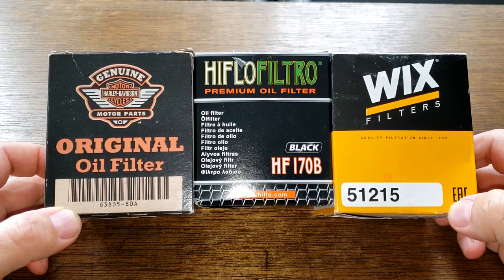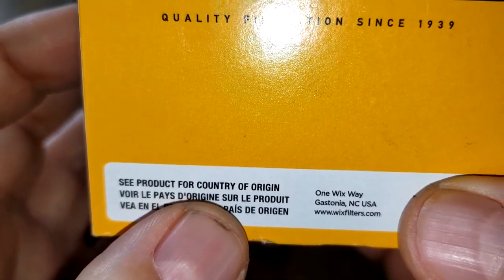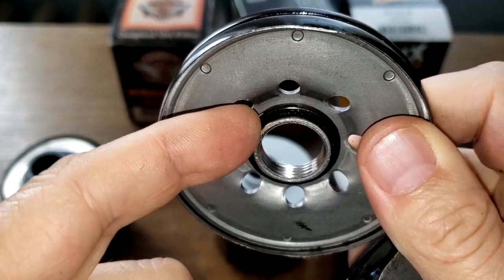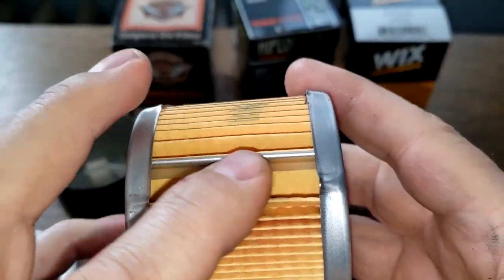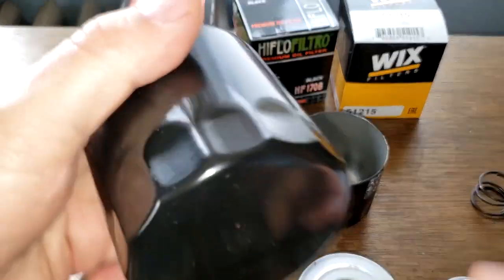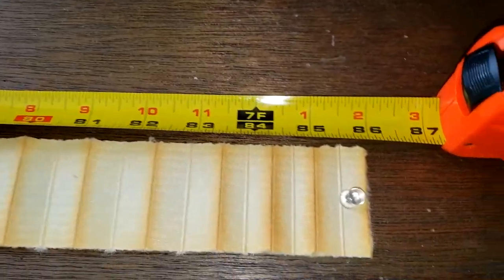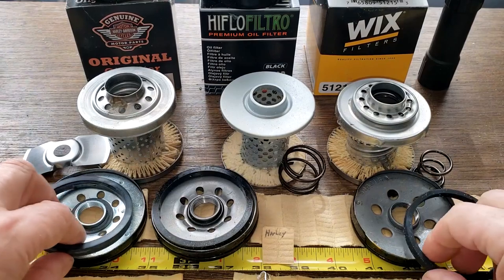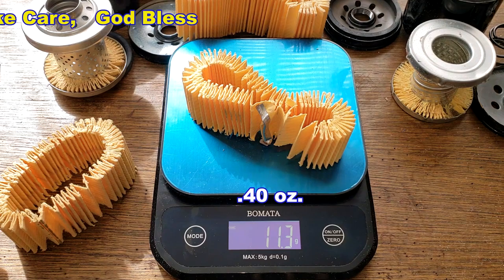Harley Davidson Oil Filter 63805-80A, HIFLOFILTRO Oil Filter HF170B, Wix Oil Filter 51215 Cut Open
Today we'll compare a Harley Davison oil filter to a HIFLFILTRO oil filter and a Wix oil filter. Are these oil filters any good? Would you use them? Let's open them up and see what's inside!
Harley Davison oil filter
HIFLOFILTRO oil filter
Welcome!
auto repair,
12-volt battery,
starter,
alternator,
radiator,
air condition,
tires,
wheels,
brakes,
rotors,
grille,
headlights,
blinkers,
hood,
Bondo,
fiberglass,
odometer,
mpg,
engine,
motor,
transmission,
transfer case,
oil,
fuel,
gas,
Chevy,
ford,
Chrysler,
truck,
car,
vehicle,
spark plug,
sensor,
antifreeze,
wipers,
bumper,
oil filter,
fuel filter,
welding,
welder,
tools,
tool,
harbor freight,
Walmart,
AutoZone,
advance auto parts,
rock auto,
Nissan,
Saturn,
Ford,
gear oil,
rear differential,
front differential,